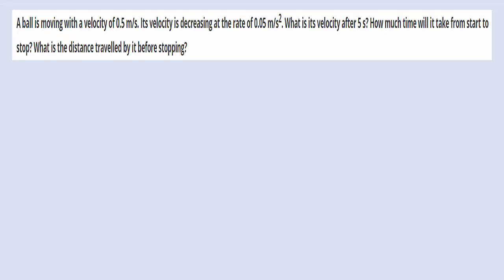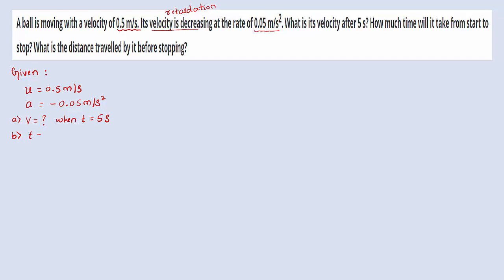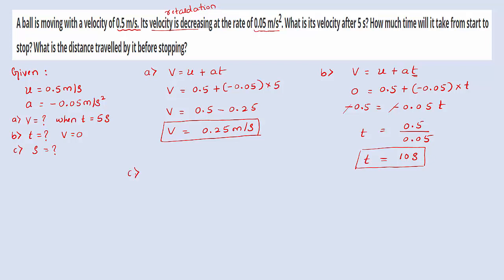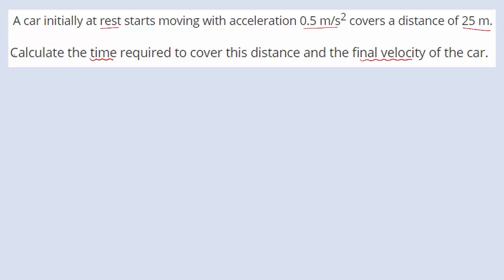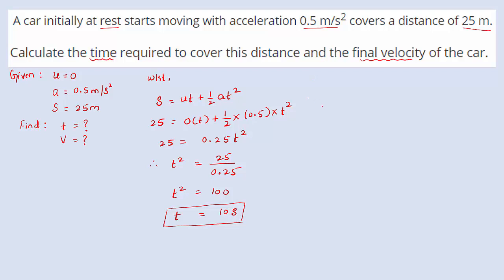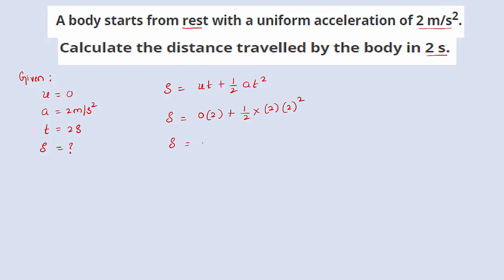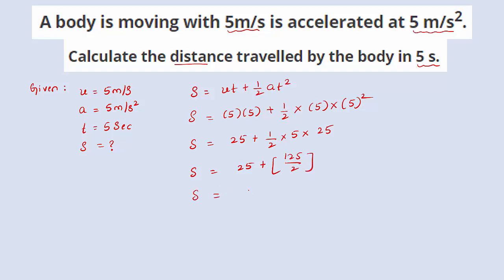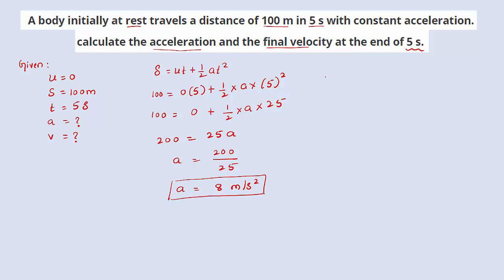Bridge Course-7 | Numerical Problems on Equations of motion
Solved numerical problems on Equations of motion